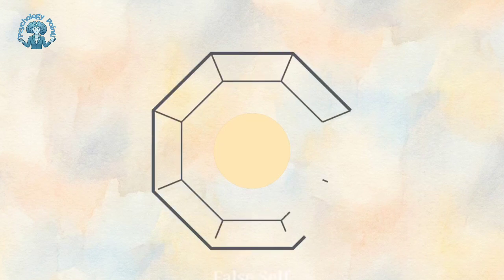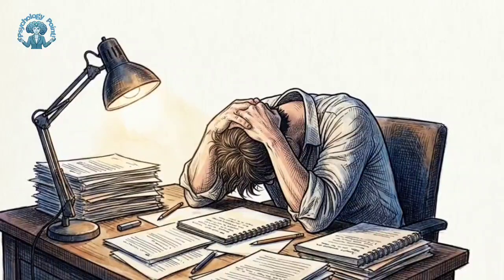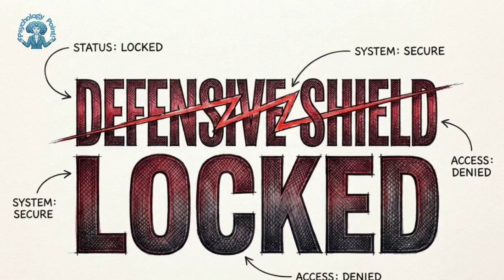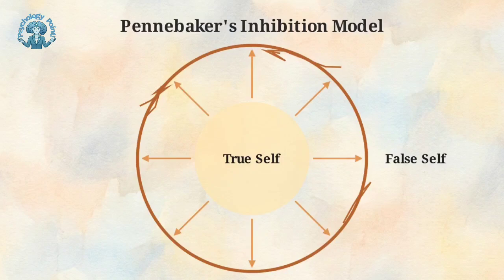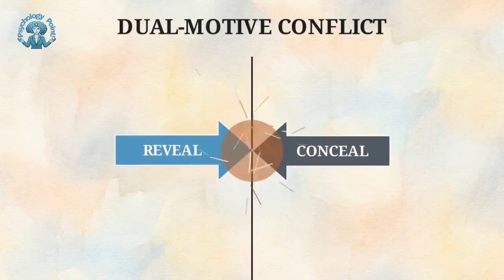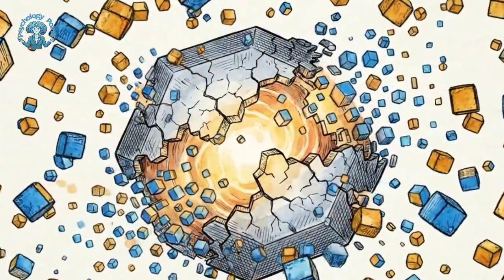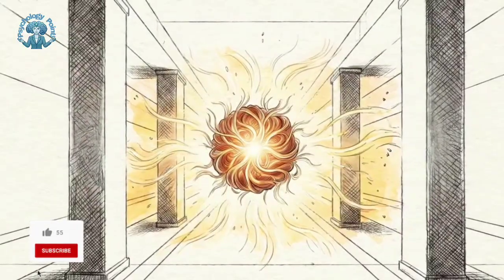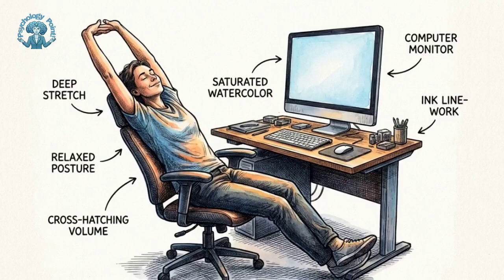The Psychology of People Who Hide Their True Personality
Do you show a completely different version of yourself to the world
while your true personality stays deeply hidden inside? 🎭🧠

Or do you know someone who feels like they're wearing an invisible mask —
always performing, never truly revealing who they really are?

There's a powerful psychological reason behind this behavior —
and the truth will completely change how you see yourself and others.

In this video, Psychology Point! uncovers the Psychology of People Who
Hide Their True Personality — their fears, their wounds, their masks
and the incredible complexity hidden beneath the surface.

🔍 What You'll Learn:
✅ Why people hide their true personality from the world
✅ Deep psychological reasons behind wearing a mask
✅ Childhood experiences that cause people to hide themselves
✅ Different types of personality masks people wear
✅ Signs someone is hiding their true self from you
✅ Is hiding your personality a strength or a trauma response?
✅ How to slowly unmask your true authentic self

▶ [Psychology of People Who Always Stay Silent]
▶ [Psychology of People Who Never Trust Anyone]
▶ [Your Playlist Link]